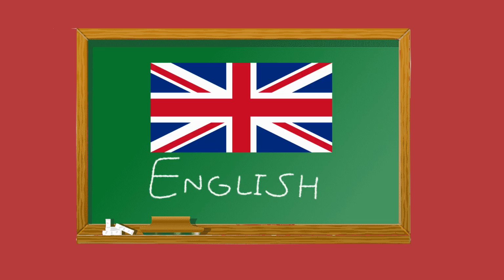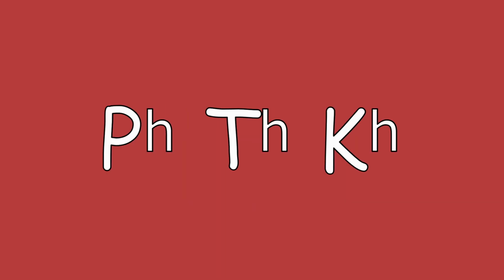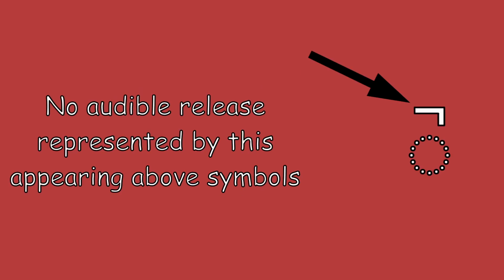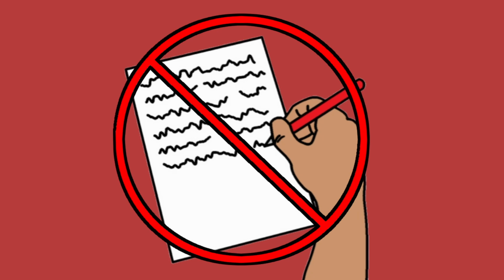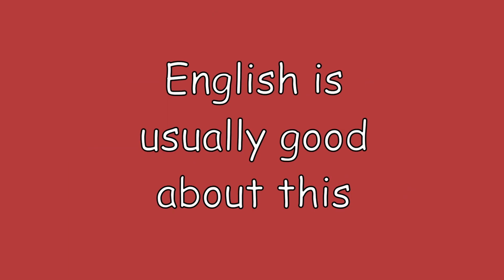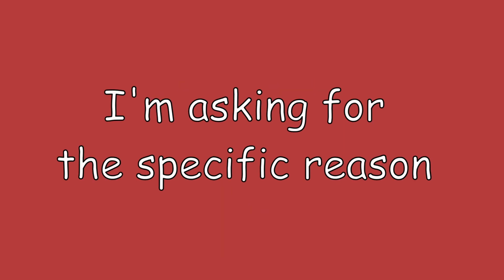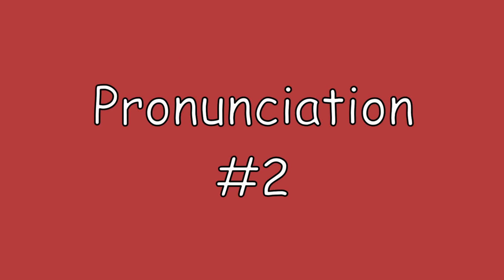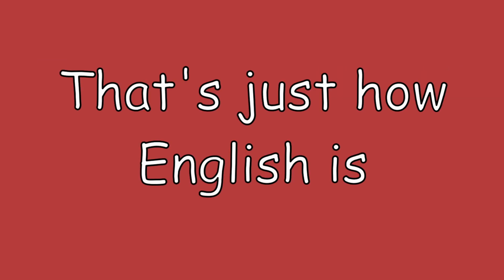Pronunciation Rules you're Likely Unaware of in English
first video

also mandarin voiced from Pleco app